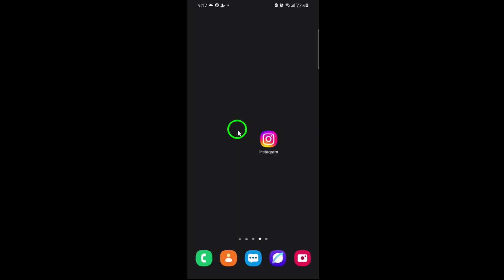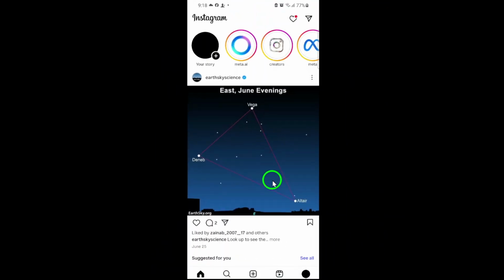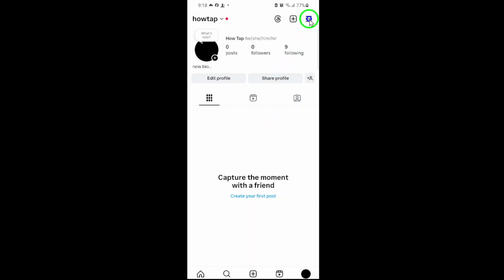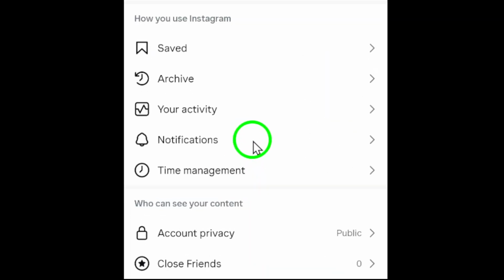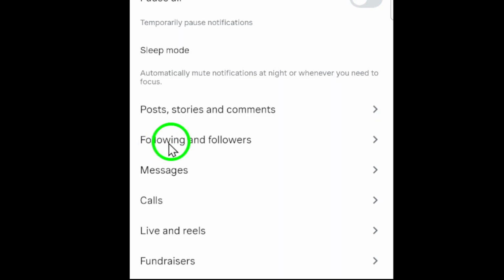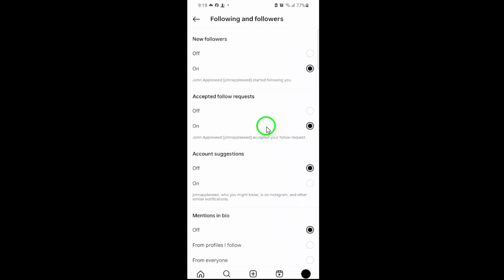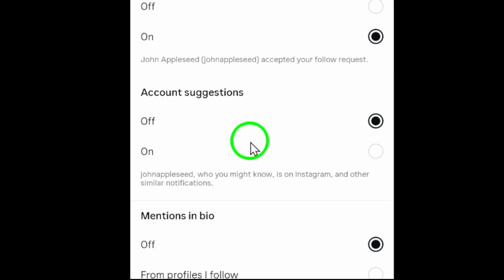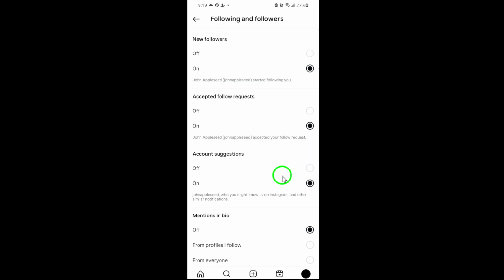How to Enable Account Suggestions Notifications on Instagram (Updated)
Learn how to enable account suggestions notifications on Instagram with this updated step-by-step guide. Stay informed about new account recommendations and never miss out on discovering interesting profiles to follow.

Follow these steps:

1. Open Instagram and go to your profile

2. Tap the ☰ icon (top right), then tap Settings and privacy

3. Tap Notifications

4. Tap Following and followers

5. Find Account suggestions

6. Select on

This tutorial will help you customize your Instagram notifications so you can easily discover and connect with new accounts. Perfect for anyone looking to expand their Instagram network and keep their feed fresh with relevant suggestions-
Timeline:
00:00 Start
00:12 How to do it
01:05 End